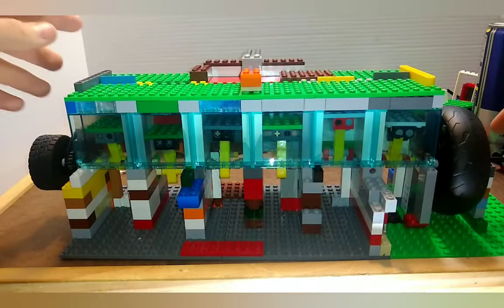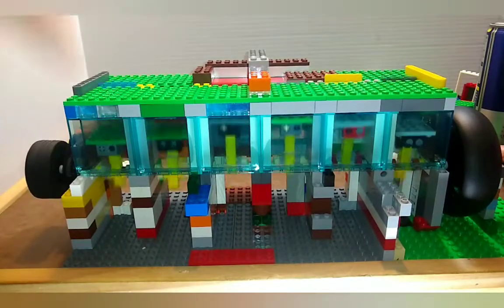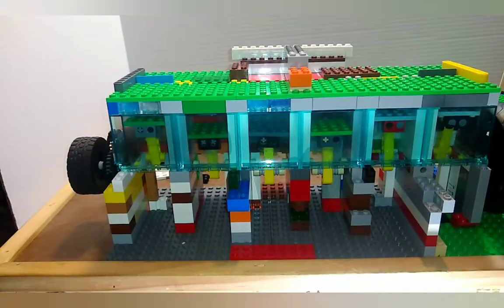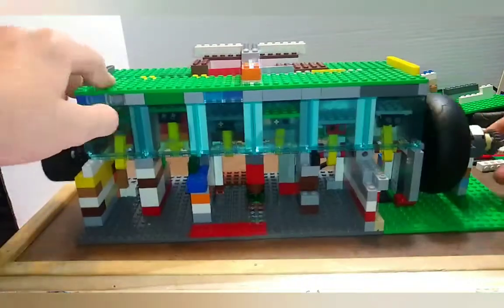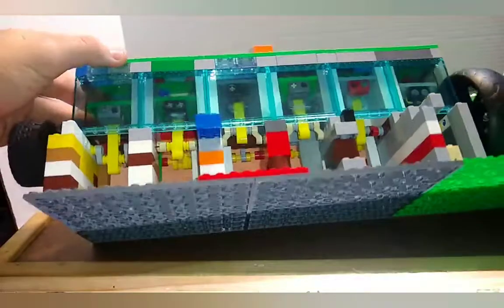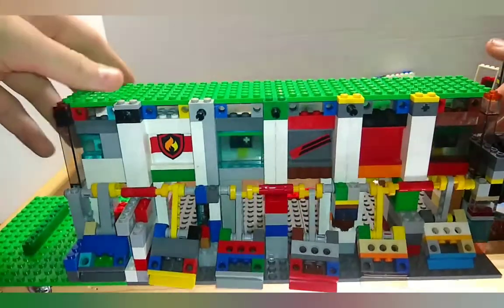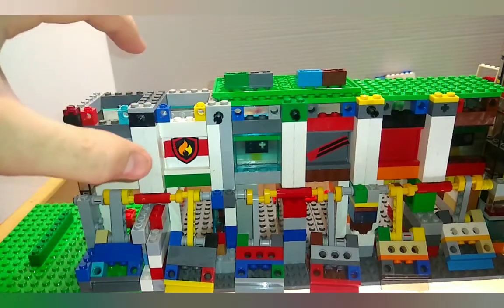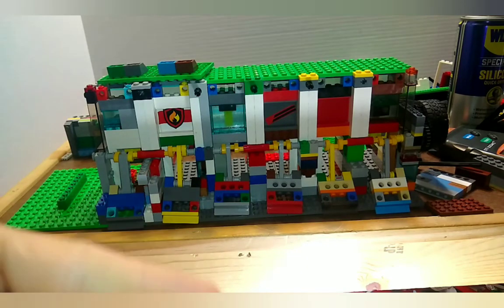6 Cylinder LEGO Vacuum Engine | full demonstration and overview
In this video I will show my inline 6 Lego Vacuum Engine. This is one of my favorite multi cylinder engines, and goes very fast for the displacement and amount of cylinders!. I hope you enjoy the video!

Specs for this engine:

stroke, 2 studs

bore, 4 studs by 4 studs

displacement in cubic studs, 192 CS (cubic studs)

valve lift, ½ a stud

This design was originally developed by me.

Join the TBLE (Technic Builds and Lego Engines) discord server to discuss your ideas, your builds, as well as meet me Kfplus and engine1ear as well as Allen Man, 747 Technics, and many many more LVE youtubers! hope to see you there!!! discord invite link }